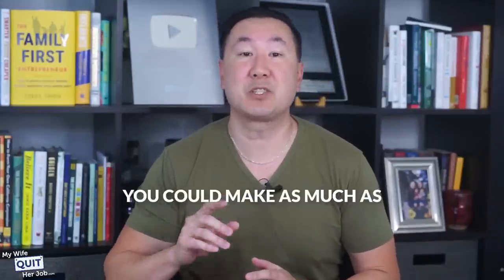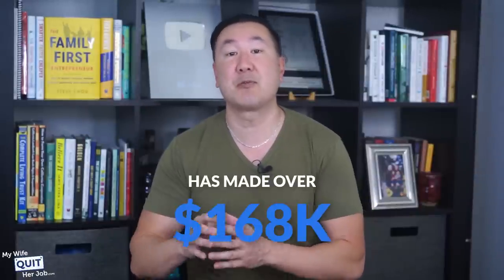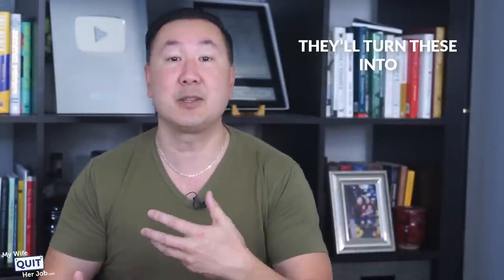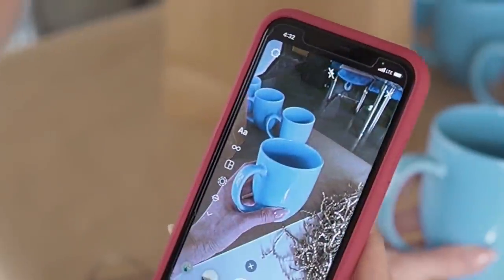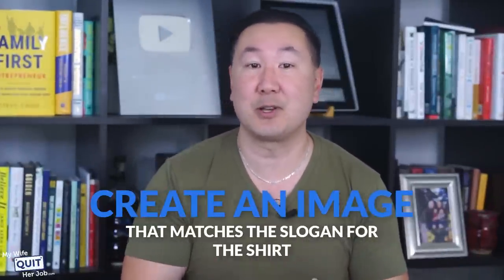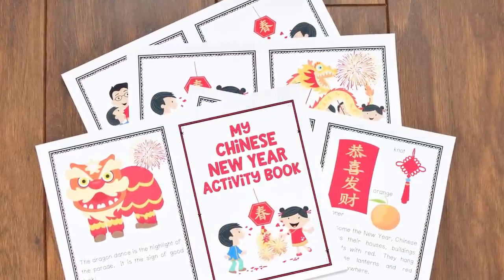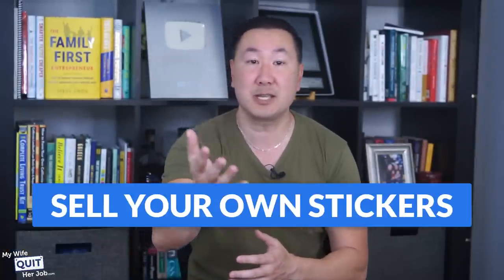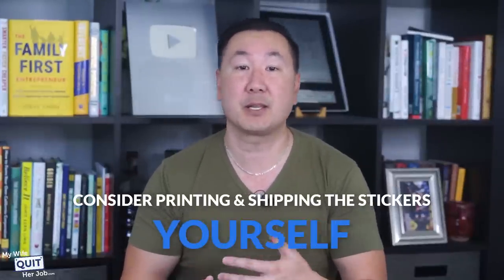4 Easy AI Side Hustles To Start In 2023 (Work From Home)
Order My Wall Street Journal Bestselling Book, The Family First Entrepreneur, And Get $690 In Bonuses

In this video, I've got four of the best work from home side hustle business ideas that you can start with AI. I'm going to:

Show you exactly what these businesses are.
Explain how you can start doing them for yourself.
Highlight the benefits of using free AI tools.
Give you real life examples of regular people who are making thousands of dollars per month doing these businesses.

0:00 Intro
0:55 Selling Enamel Pins
3:47 Merchandise Via Print On Demand
6:52 Coloring Book
9:17 Sell Your Own Stickers